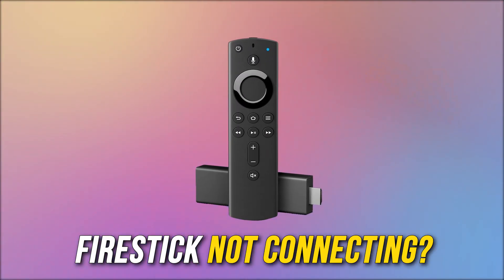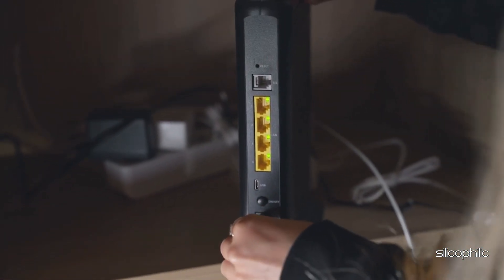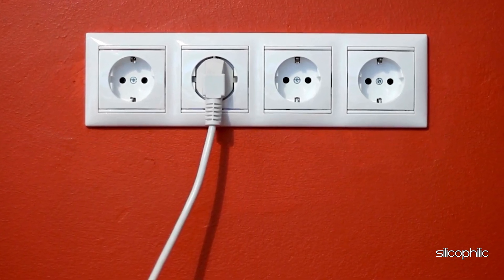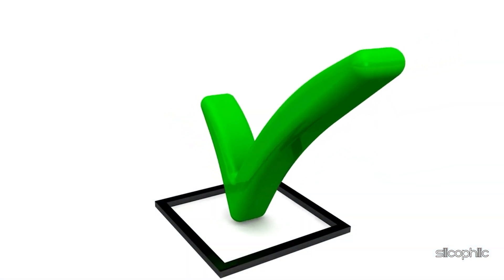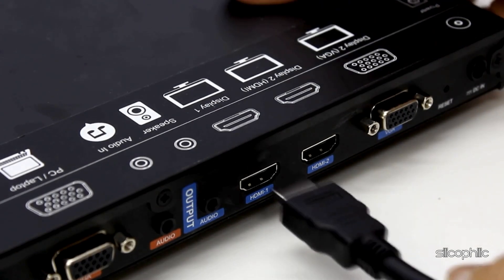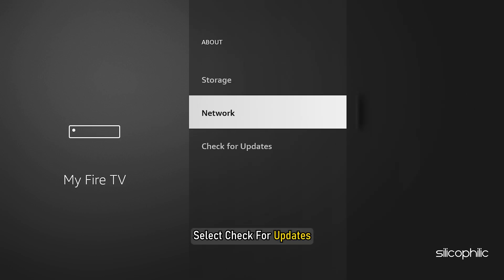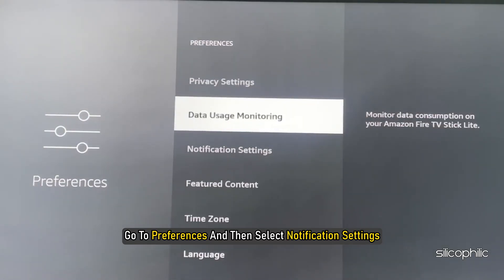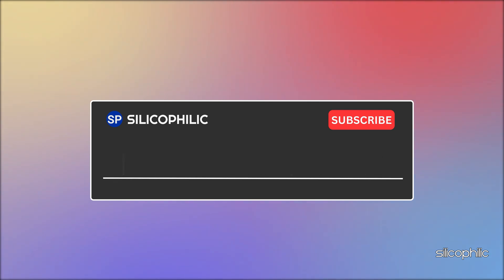How to Fix Firestick Not Connecting to Wired Ethernet | Easy Troubleshoot Guide! 🔥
If your Firestick isn't connecting to a wired Ethernet connection, here are some troubleshooting steps to help you fix the issue:

The Amazon Firestick is a popular streaming device that plugs into your TV's HDMI port, allowing you to stream content from various apps like Netflix, Hulu, and Amazon Prime Video. While it primarily connects to the internet via Wi-Fi, it also supports a wired Ethernet connection for those who prefer or need a more stable and faster connection.

Key Points About Firestick Ethernet Connection:
Ethernet Adapter Requirement:

The Firestick does not have a built-in Ethernet port. To connect it via Ethernet, you'll need a compatible Ethernet adapter. Amazon sells an official Fire TV Ethernet Adapter, but third-party adapters may work as well.
Improved Connection Stability:

A wired Ethernet connection is typically more stable and faster than Wi-Fi, which can be prone to interference from other wireless devices. This can result in smoother streaming with less buffering.
Plug and Play:

Connecting via Ethernet is straightforward. You plug the Ethernet adapter into the Firestick’s micro-USB port, then connect the Ethernet cable from your router to the adapter. The Firestick should automatically detect the wired connection.
Wi-Fi vs. Ethernet:

When both Wi-Fi and Ethernet are available, the Firestick usually prioritizes the Ethernet connection. However, if you wish to ensure it's using Ethernet, you can disable Wi-Fi in the settings.

Timestamps:
00:00 Intro
00:19 Method 1
01:17 Method 2
01:49 Method 3
02:48 Method 4
03:20 Method 5
03:56 Method 6
04:28 Method 7